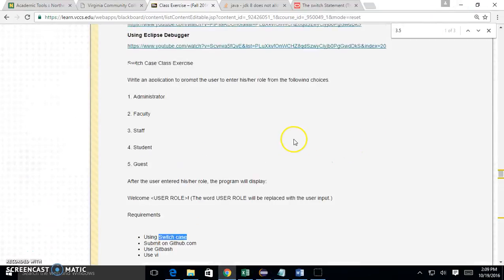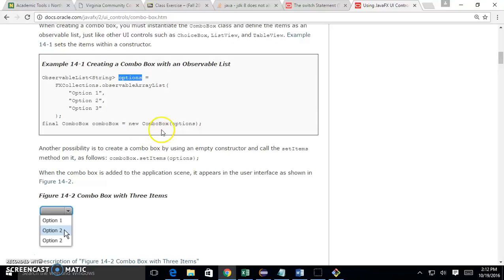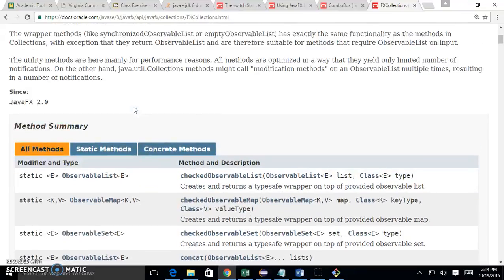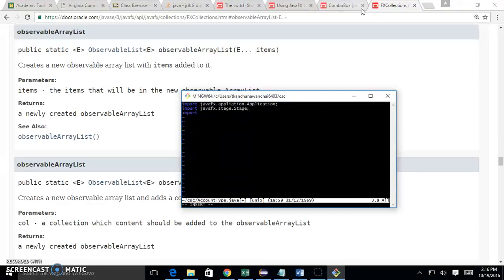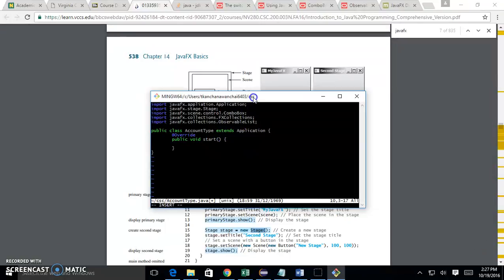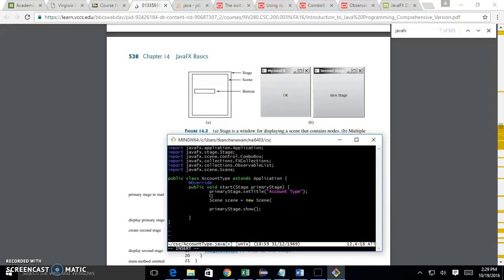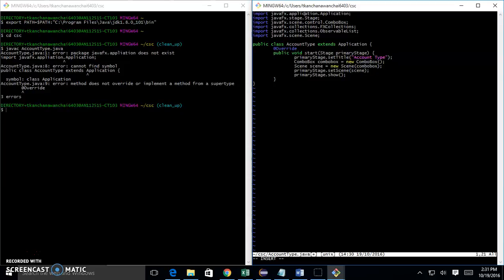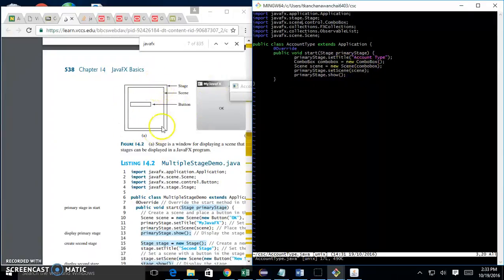Chapter3 5 CSC200 ComboboxJavaFX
Combobox JavaFX